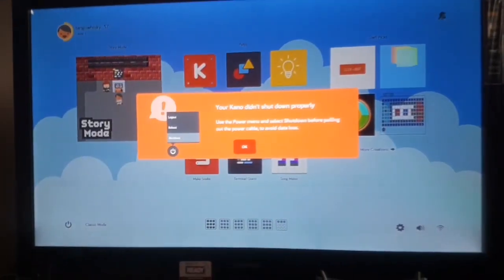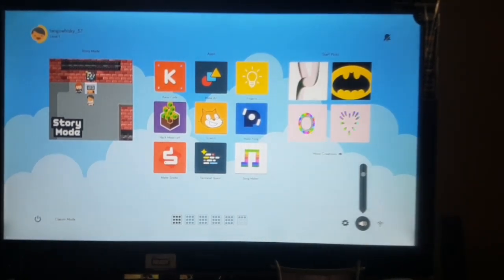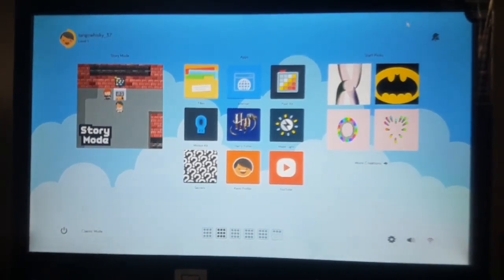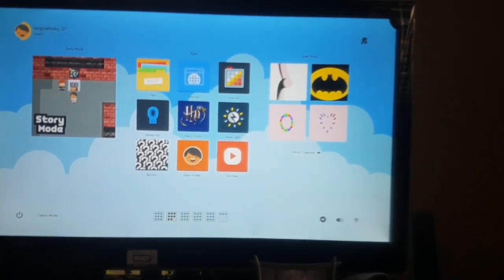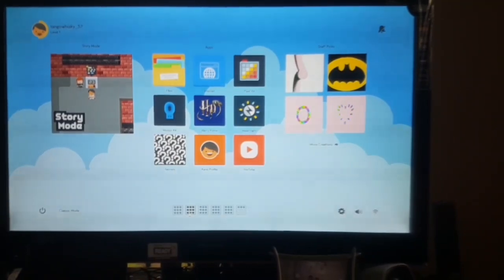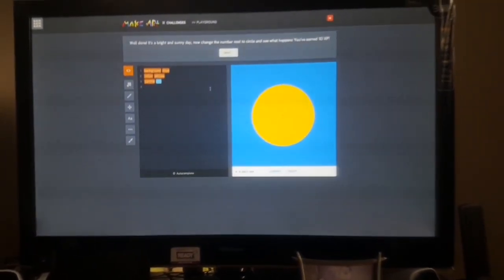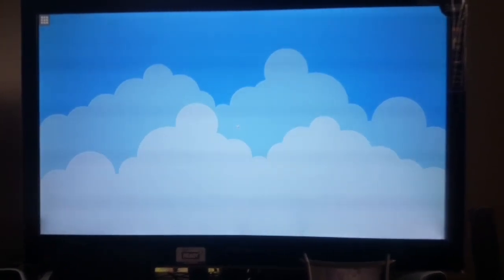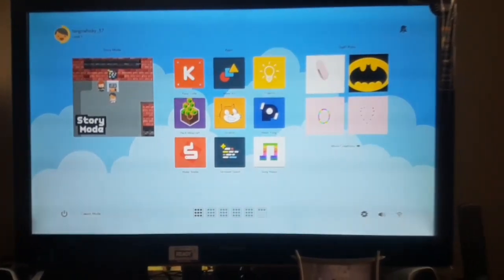Overview of the Kano Operating System (Kano OS on the Raspberry Pi 3B+)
As part of this tutorial we will go over a high level overview of the Kano Operating System on the Raspberry Pi 3B+ and look at the applications bundled with the Kano OS. We will also try out some of the applications and see how Kano uses gamification to  enforce STEM learning concepts.

Kano OS is definitely one of the best operating systems we have seen this far (Linux, Raspberry Pi based i.e.) that offers kids the ability to interact with a real computer, explore computer science concepts  and learn in a hands on manner through gamification in a manner that suits kids best.